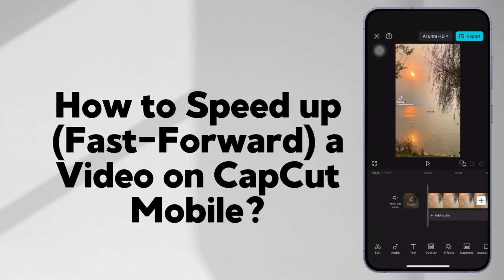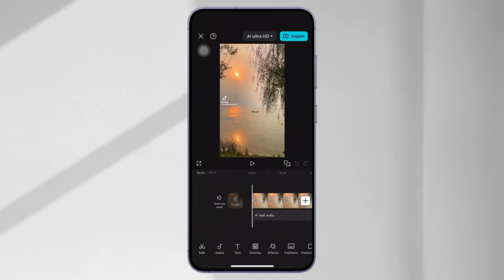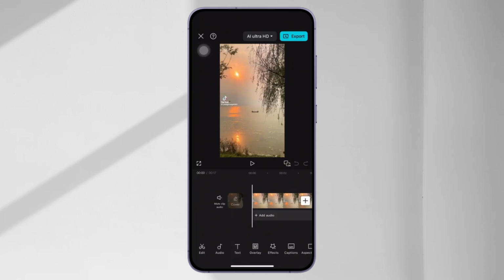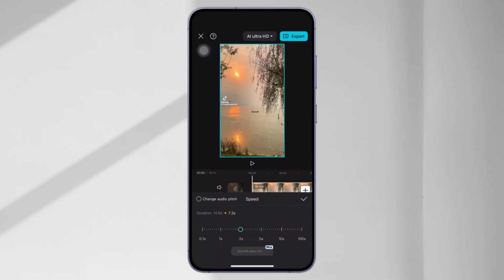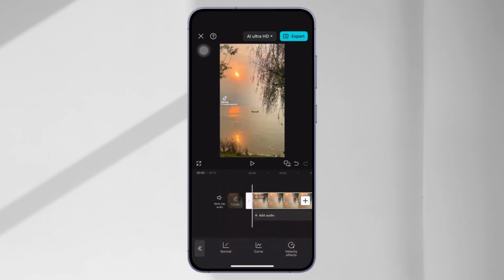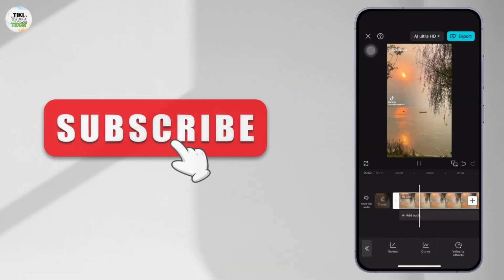How to Speed up/Fast Forward a Video on CapCut Mobile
How to Speed up or Fast Forward a Video on CapCut Mobile (2025)!
Want to speed up or fast forward your video on CapCut Mobile? This video will guide you through the simple steps to make your video play faster and add some extra impact to your edits. Whether you're asking, "How do I fast forward a video on CapCut Mobile?" or need help with speeding up the playback, this tutorial has you covered. Learn how to easily adjust the speed of your video to create smooth, high-energy edits. Watch now and start enhancing your videos with fast-forward effects in CapCut Mobile!

Timestamps:

00:00 How to Speed up or Fast Forward a Video on CapCut Mobile
00:10 How Do I Make My Video Play Faster on CapCut Mobile?